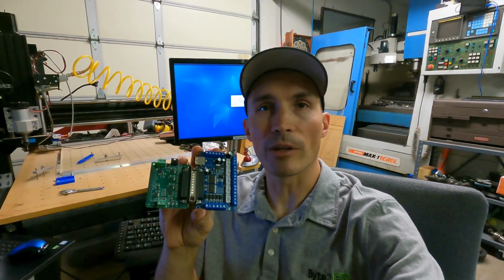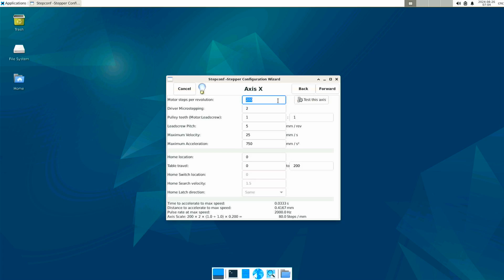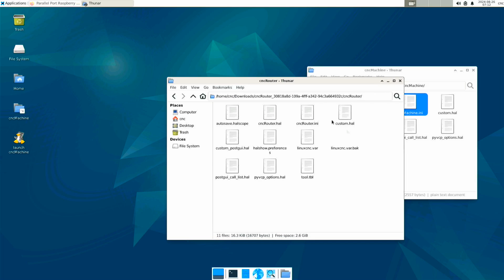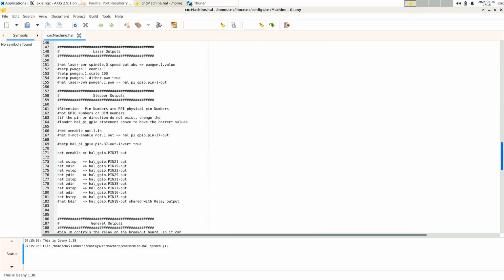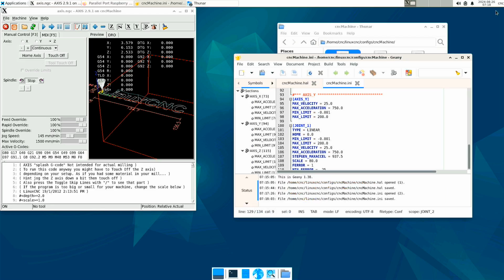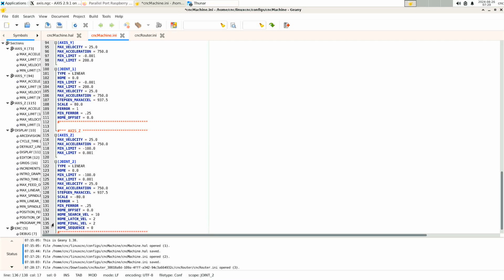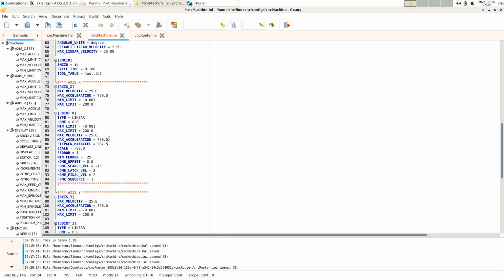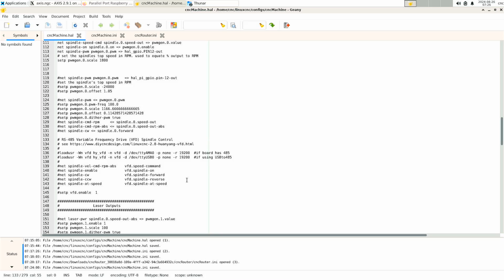Setting Up LinuxCNC for the Raspberry Pi Parallel Hat and 5 Axis Breakout Board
This video shows the quickest way to get a CNC router up and running using the Parallel Hat and 5 axis breakout board on a Raspberry Pi.

The parallel hat, 5 axis breakout board, and sample HAL files are available